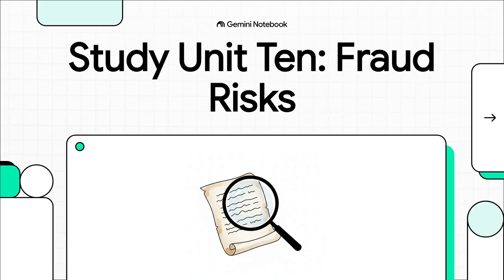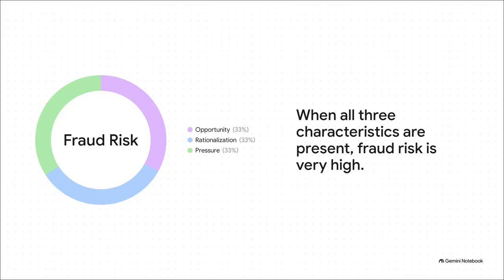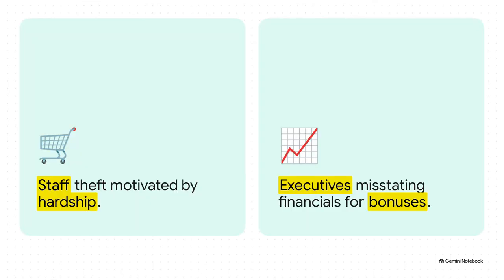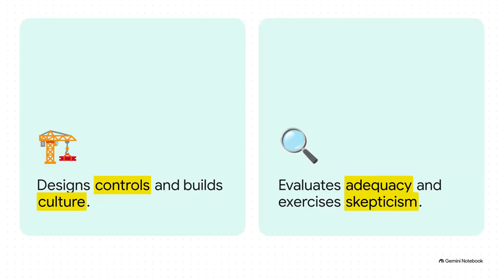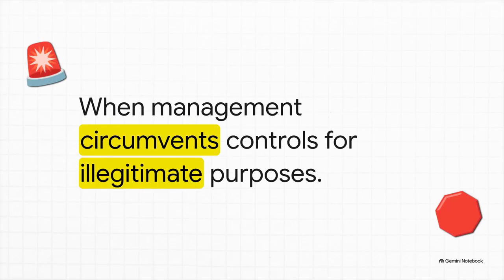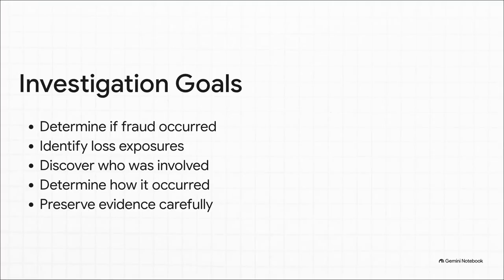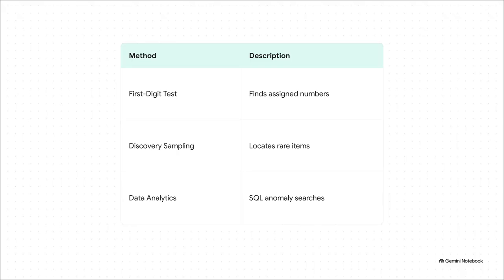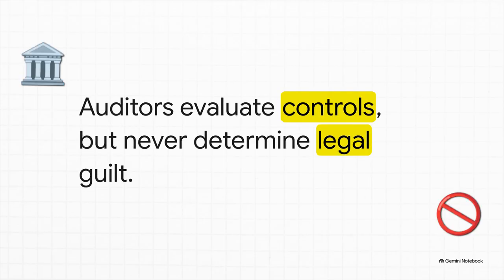How Fraud Happens Inside Organizations | The Risks Every Auditor Must Know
Fraud rarely happens by accident. It usually happens when opportunity, pressure, and weak controls come together.

In this lecture, we explore Fraud Risks and the critical role Internal Audit plays in understanding, identifying, and assessing the conditions that can allow fraud to occur.

You'll learn how fraud can impact organizations, why certain environments are more vulnerable to fraudulent activity, and how effective internal controls and risk management can help reduce exposure.

In this lecture, you'll learn:
What is Fraud?
Fraud Risk vs. General Business Risk
Common Types of Fraud
The Fraud Triangle
Pressure, Opportunity, and Rationalization
Common Fraud Risk Factors
Fraud Schemes and Warning Signs
Management Fraud vs. Employee Fraud
The Role of Internal Controls in Fraud Prevention
Fraud Risk Assessment
The Role of Internal Audit in Fraud Risk Management
Red Flags and Indicators of Potential Fraud
Monitoring and Reporting Fraud Risks
Practical examples of fraud risks in organizations

💡 The key takeaway:
Fraud prevention isn't simply about catching fraud after it happens. Effective organizations focus on understanding where fraud could occur, why it could happen, and which controls can reduce the opportunity.

If you're an Internal Auditor, Audit Manager, Risk Professional, Compliance Officer, Accountant, Finance Professional, or aspiring audit professional, this lecture will help you develop a stronger understanding of fraud risk and the auditor's role in addressing it.

🎥 Language: English
📑 Presentation Slides: English

More content covering Internal Audit, Fraud Risk, Risk Management, Governance, Internal Controls, Assurance, Advisory Services, Ethics, and Professionalism.